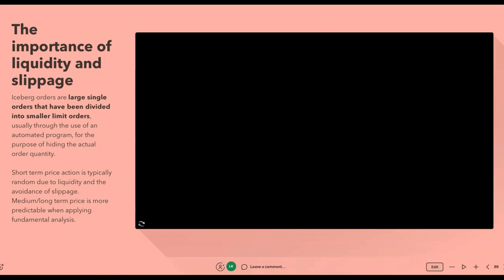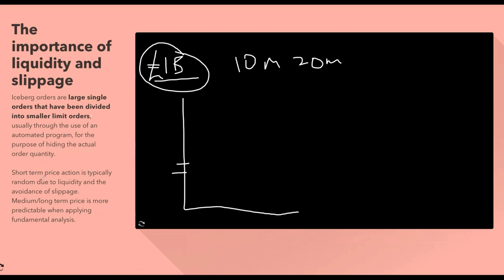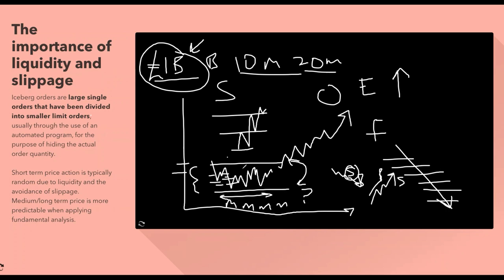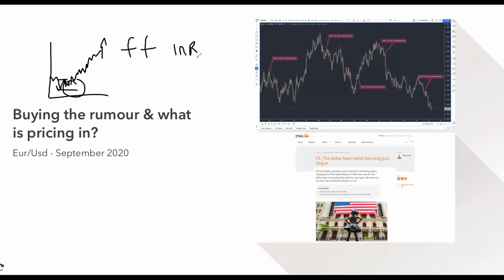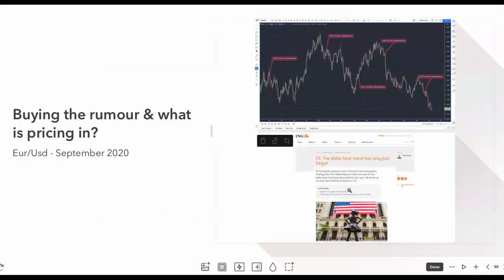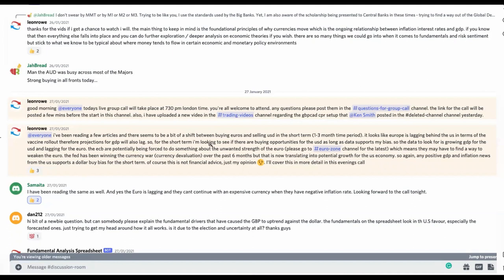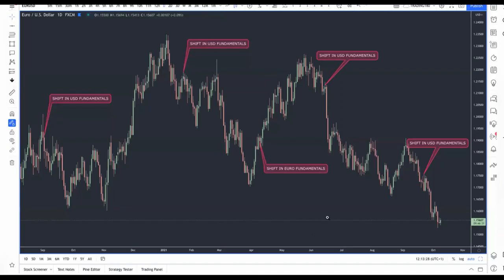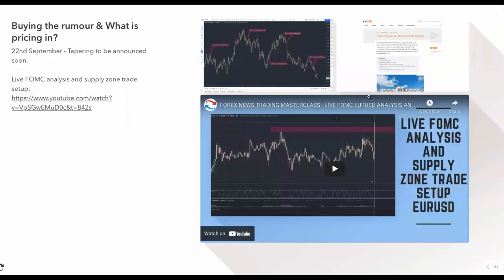FOREX FUNDAMENTAL ANALYSIS FORECASTING THE EURUSD - TRADING LIQUIDITY AND SLIPPAGE EXPLAINED